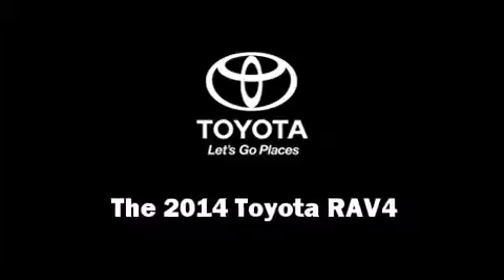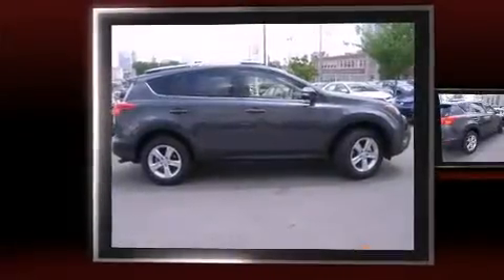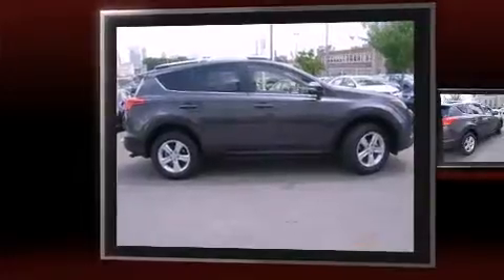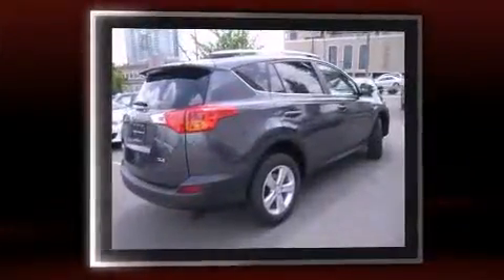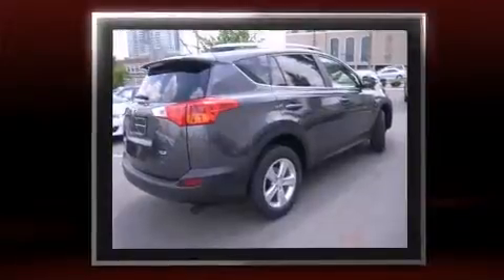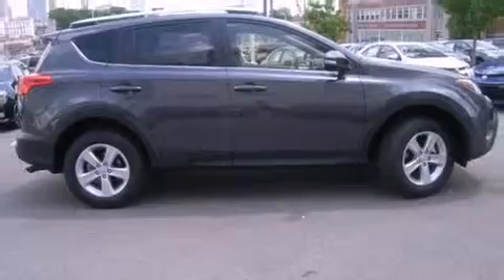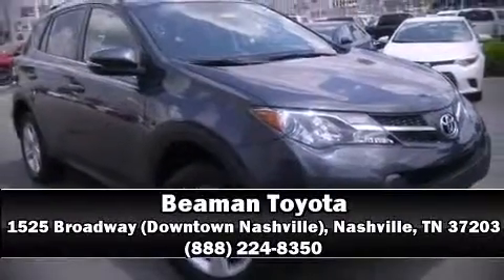2014 Toyota RAV4 XLE in Nashville, TN 37203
Beaman Toyota
1525 Broadway (Downtown Nashville)

The 2014 Toyota RAV4. Under the hood you'll find a 4 cylinder engine with more than 170 horsepower, and for added security, dynamic Stability Control supplements the drivetrain. Top features include remote keyless entry, a trip computer, front dual-zone air conditioning, front fog lights, power door mirrors and heated door mirrors, power windows, rear wipers, and 1-touch window functionality. For drivers who enjoy the natural environment, a power moon roof allows an infusion of fresh air. Premium sound drives 6 speakers, providing you and your passengers a sensational audio experience. Side curtain airbags deploy in extreme circumstances, shielding you and your passengers from collision forces. We have a skilled and knowledgeable sales staff with many years of experience satisfying our customers needs. We'd be happy to answer any questions that you may have. Stop by our dealership or give us a call for more information.